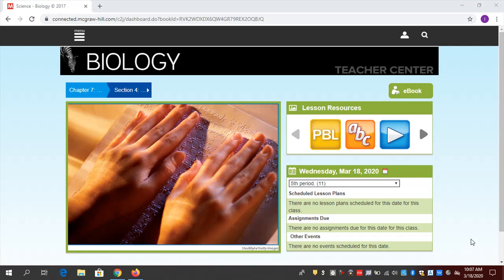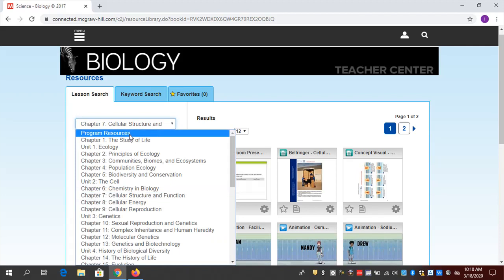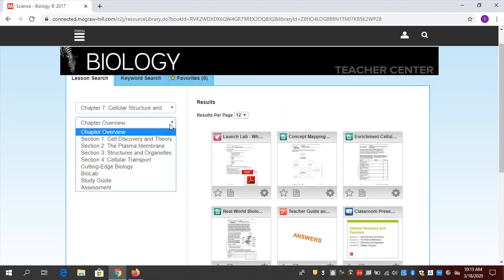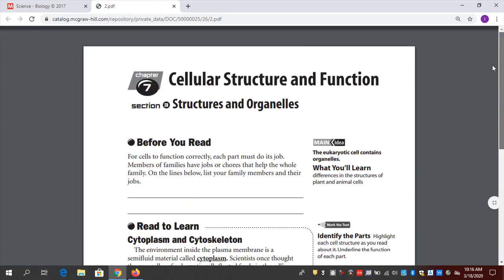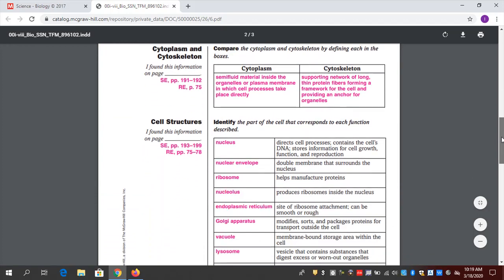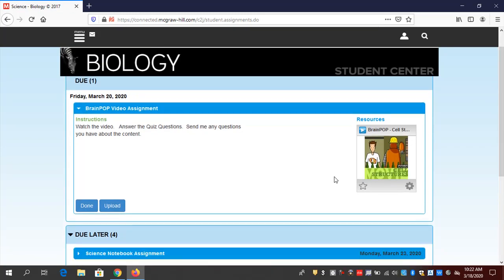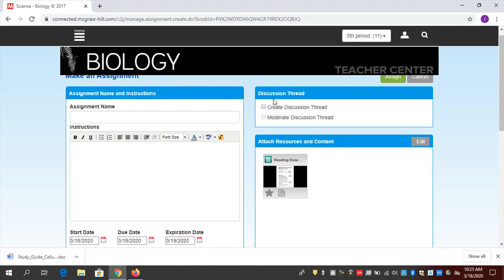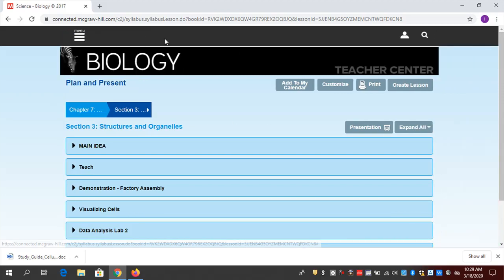Glencoe Science Grades 9 - 12: Virtual Access Support